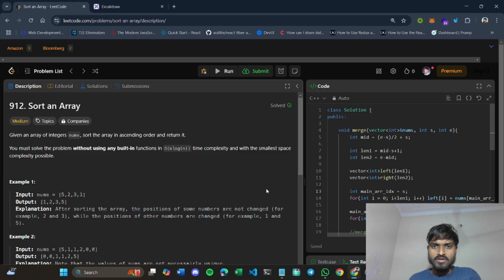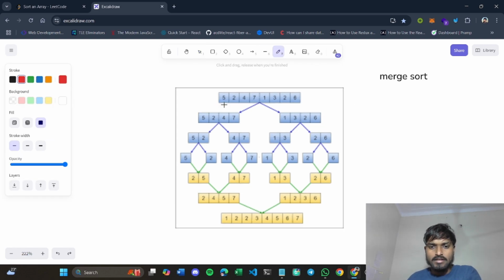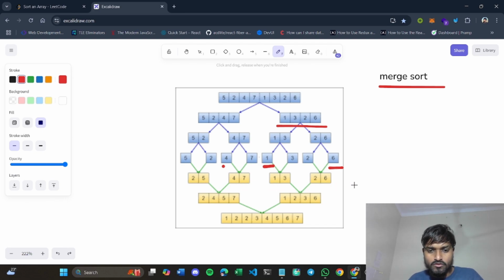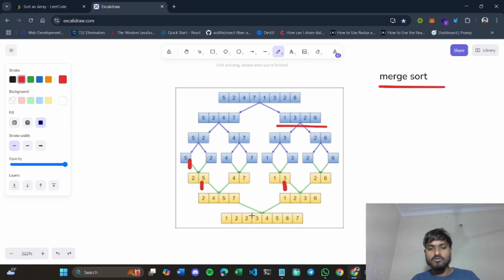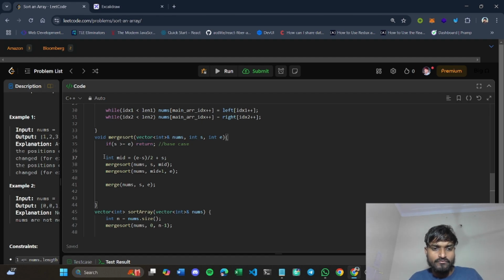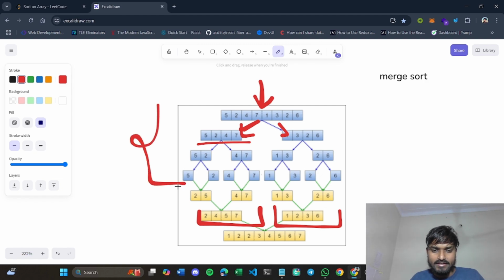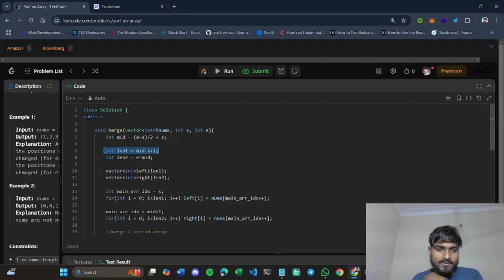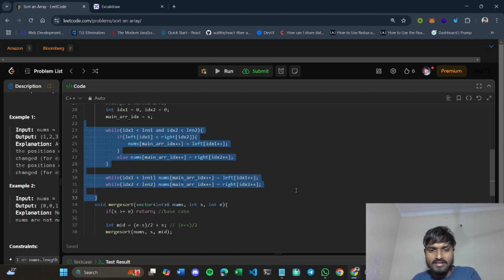Sort an Array | Merge Sort | Intuition + Code | DSA Interview Questions |Ch - 25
✨ Why Watch?

Straight-to-the-point solutions.

Problem-Solving Techniques
DSA Tutorials
Coding Practice
Algorithm Design
LeetCode Solutions
Codeforces Problems
CodeChef Practice
HackerRank Coding Questions
GeeksforGeeks DSA